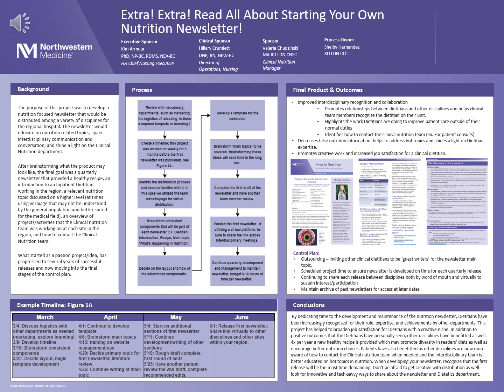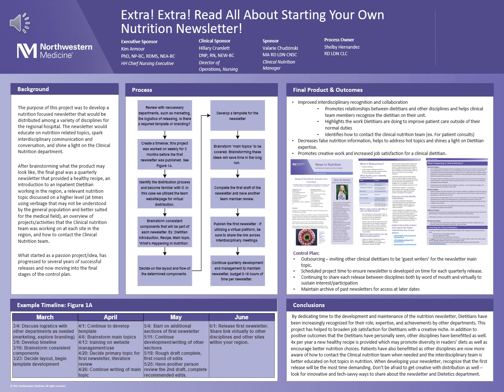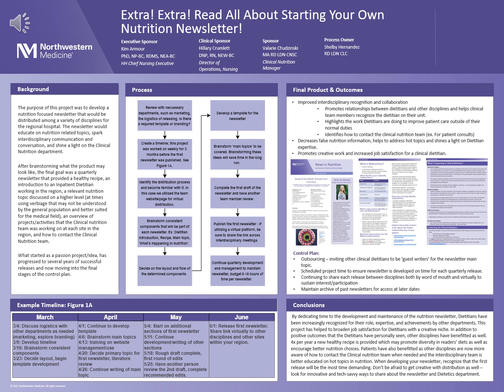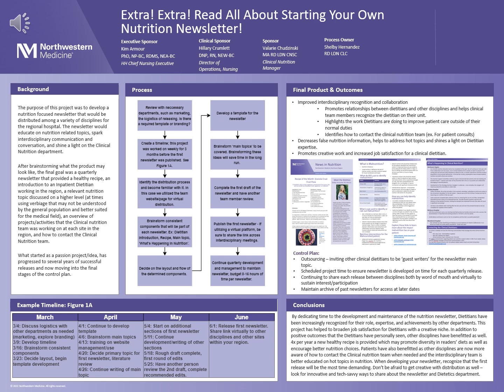Extra! Extra Read All About Starting Your Own Nutrition Newsletter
Shelby Hernandez, RD, LDN, CLC
Northwestern Medicine